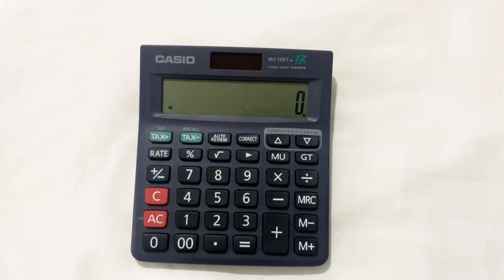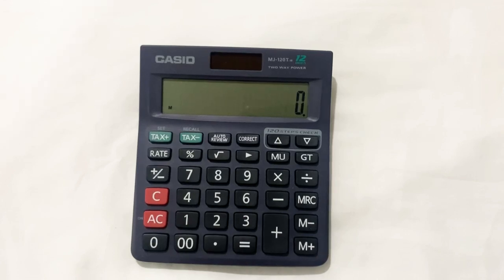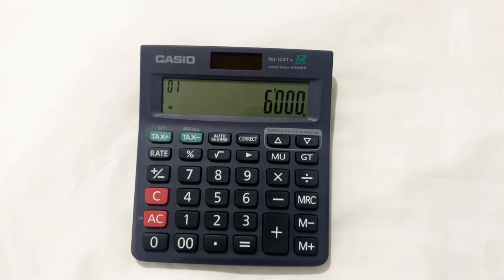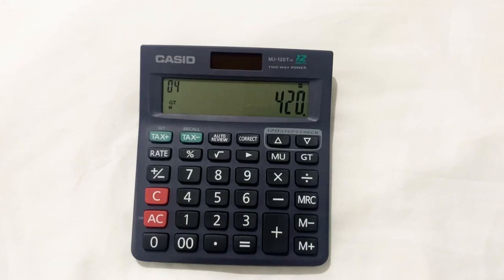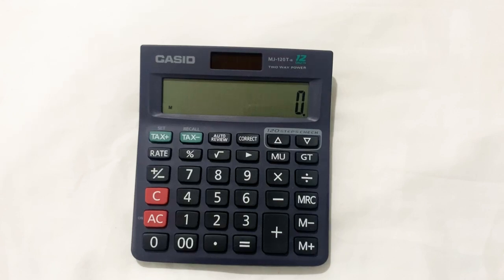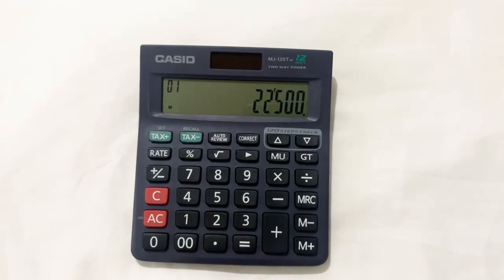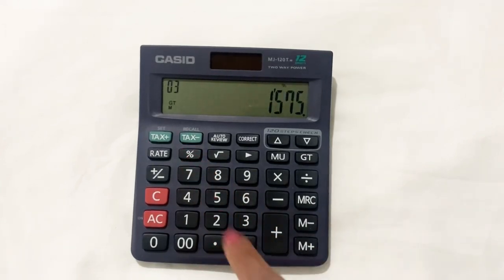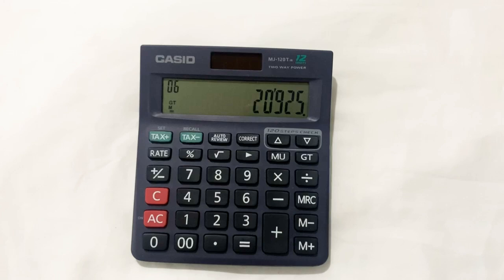How to Calculate 7 Percent Off a Price on Calculator - For Beginners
For example, we have an item, and the price of that item is 20000 (type on your calculator). You
Press the multiply button, then type 7. In the next step, press the percentage button, and in the
last step, press the minus button. So, here is the final answer: 18600 is the final price after 7%
off.
qualifying purchases, which means that if you click on one of the product links, I will receive a